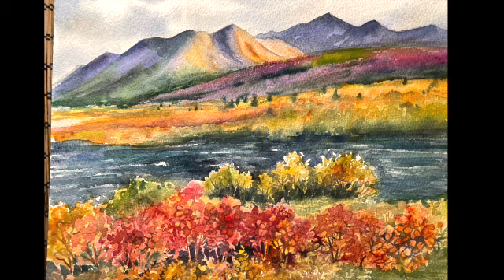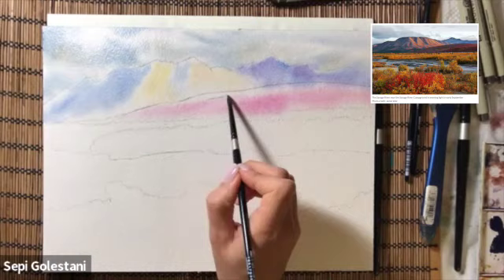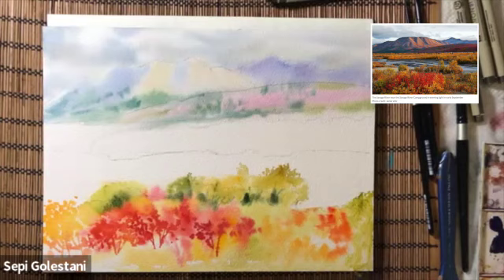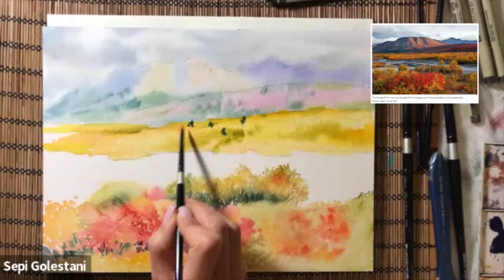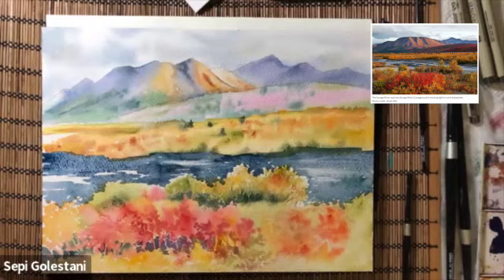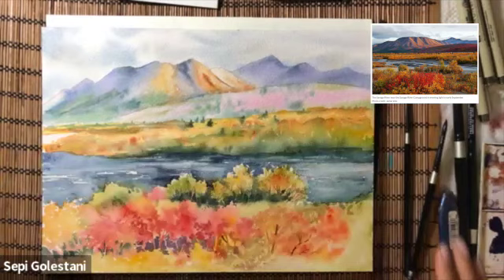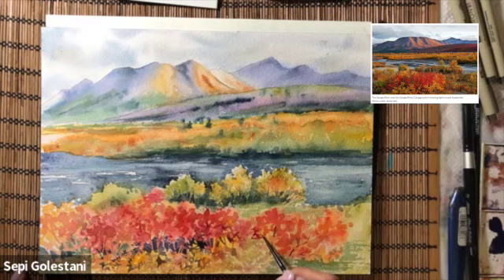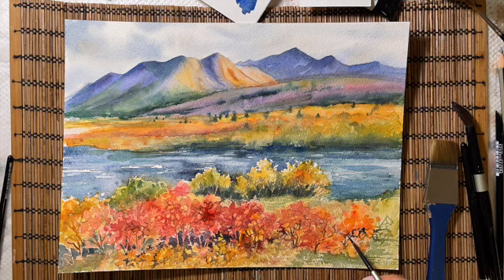Landscape in Watercolor- Denali National Park by Sepi Gol Art